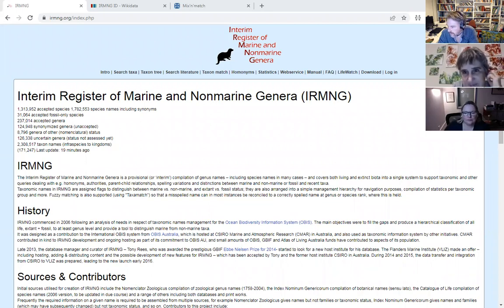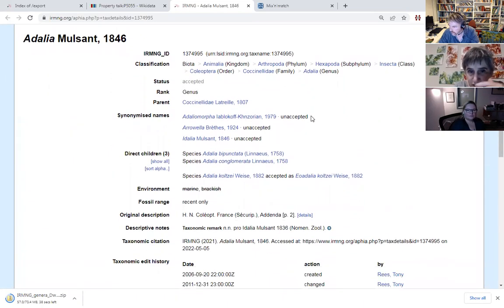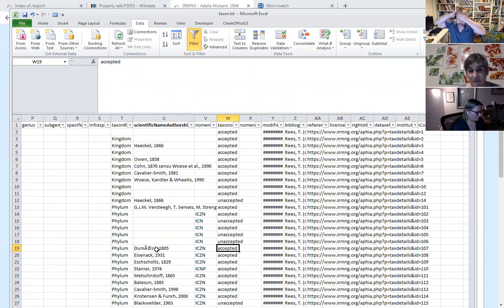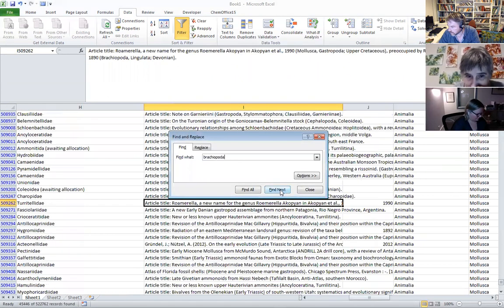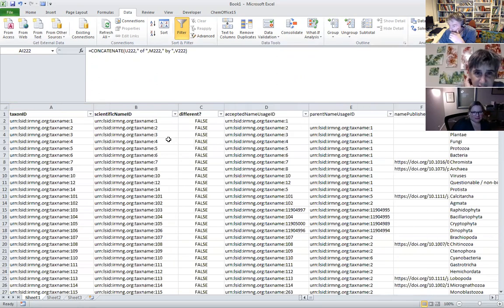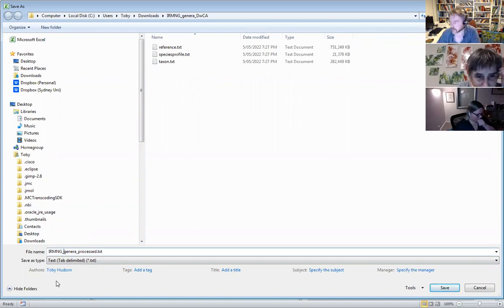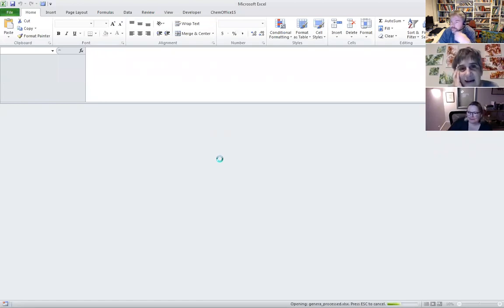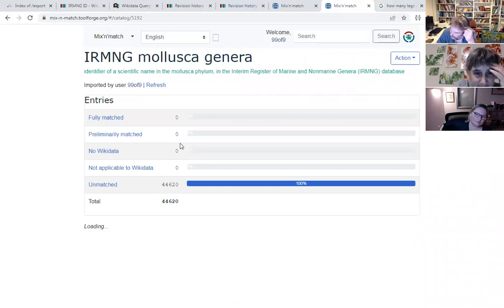Creating a Mix'n'Match set for IRMNG (Mollusca genera only) on Wikidata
A start-to-finish screenshared demonstration of setting up a Mix'n'Match set for a Wikidata property without one This was a fairly easy example, because the site allows direct downloads. This allowed us to create the Mix'n'Match set by file upload. We tried to preserve UTF-8 characters in authors names, but this was lost at the final point of file upload. I believe that could be solved by going via Google Sheets. The catalog we created is